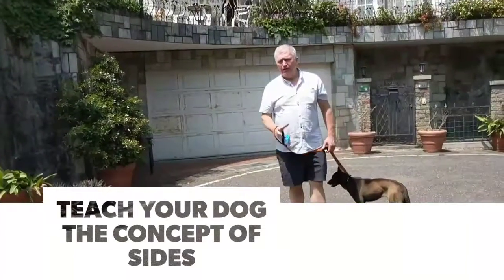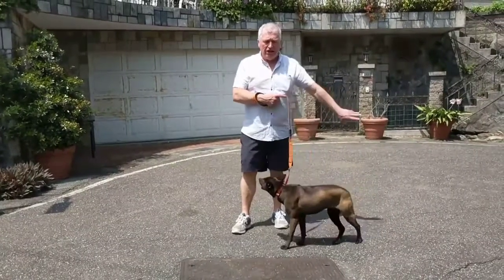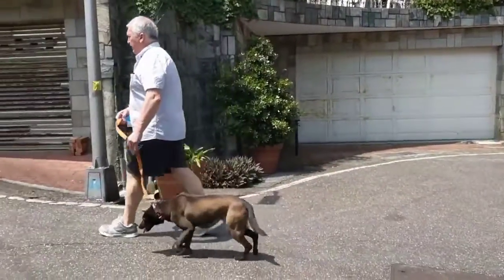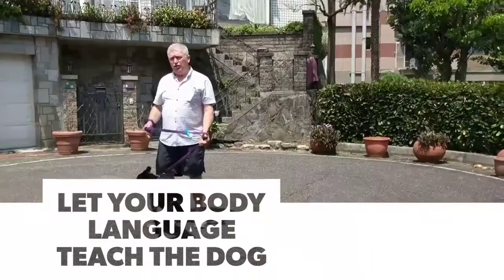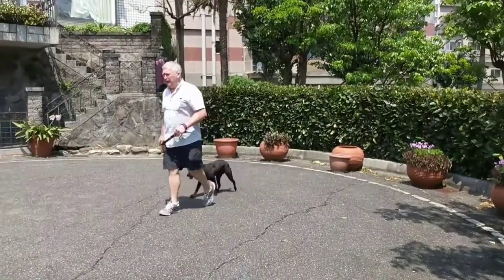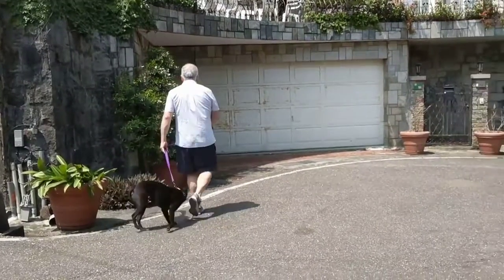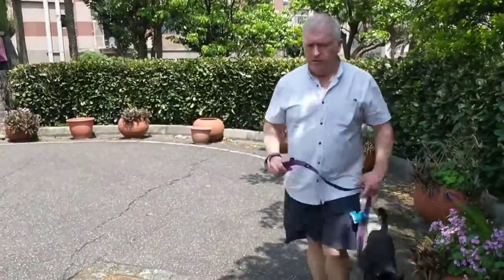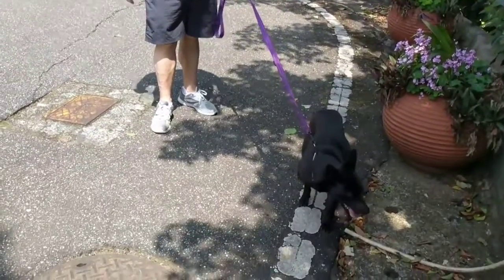TRAINING DAY WITH KEVIN PART 2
Keven shows us how to properly hand follow